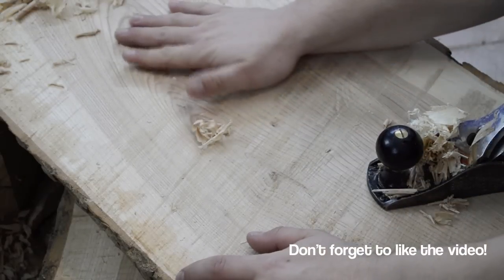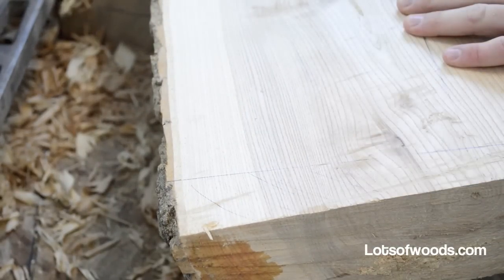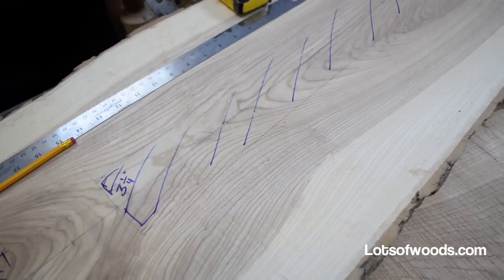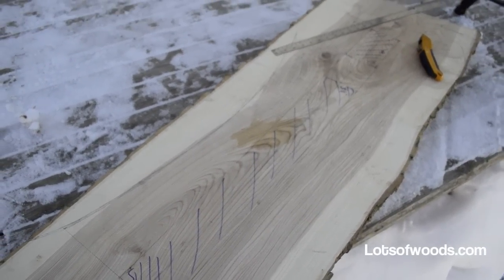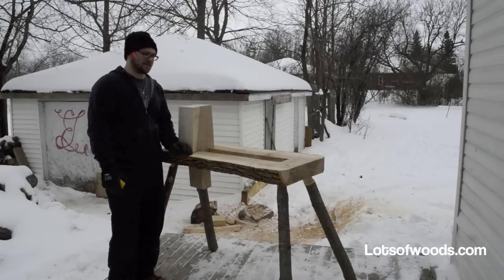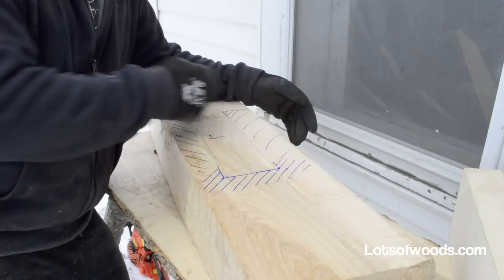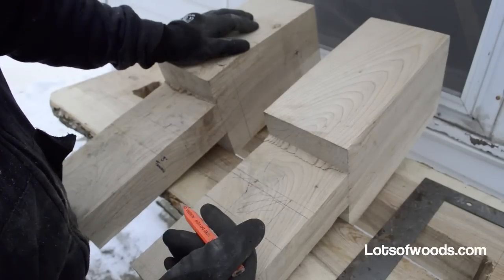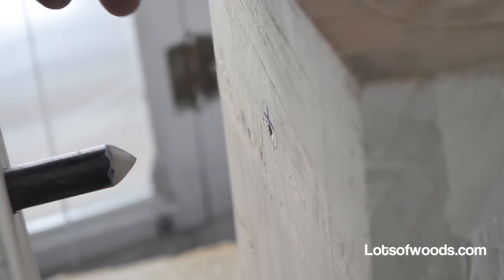How to build a spring pole lathe. Step-by-step to build a timber frame style lathe.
In this video I show you each step to making my big stationary foot pole lathe.  Spring pole lathes have been used for hundreds of years to make wooden bowls and other various objects using a few simple hook tools.  Its 20 mins so make a coffee or grab some popcorn and enjoy!

 There will be some follow up videos very soon on some things I learned during the process of making this lathe.  There are a few things I would change after using it and I want to document all of that.  Learning how to use the pole lathe has been a challenge, but an enjoyable one.  Sorry about the wait for the video!

-My ebook on how to have your own woodcarving business.
-I frequently add a lot of pictures from behind the scenes